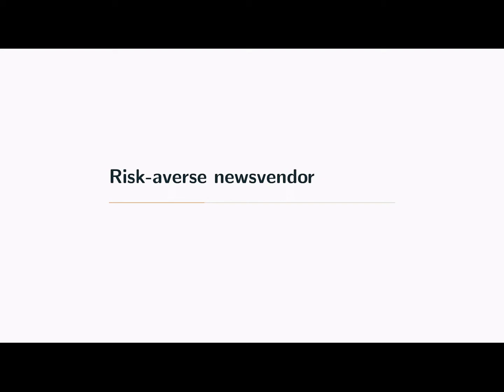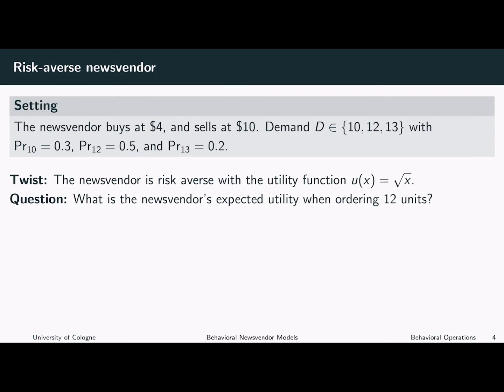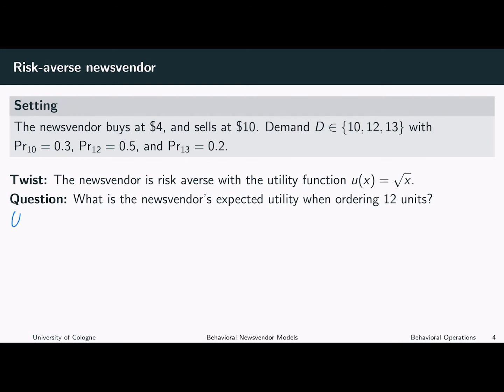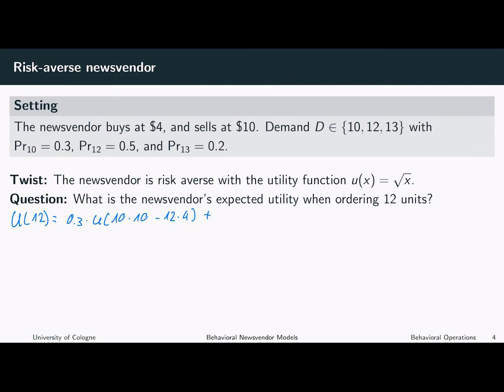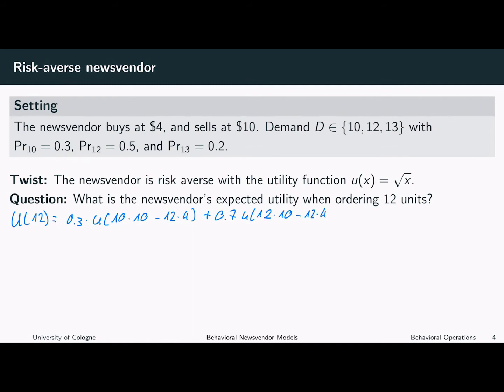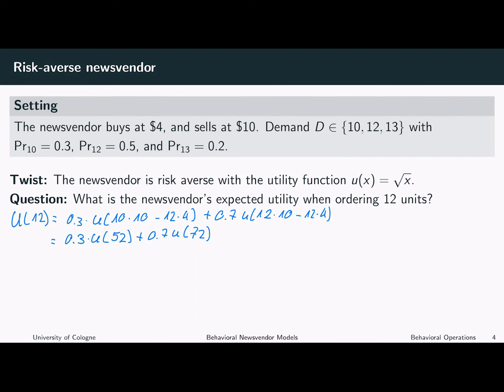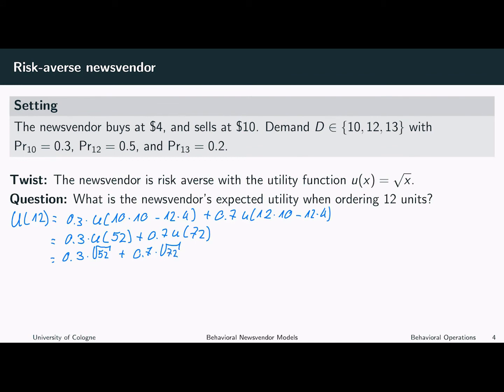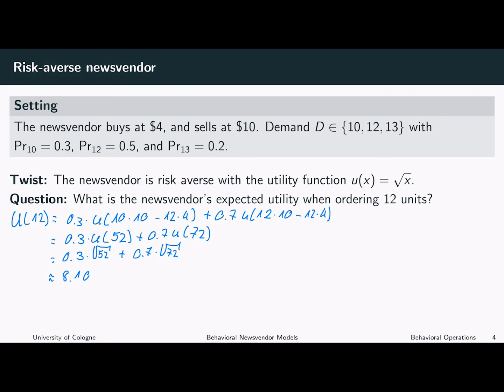Behavioral Operations - Newsvendor 3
Risk-averse newsvendor